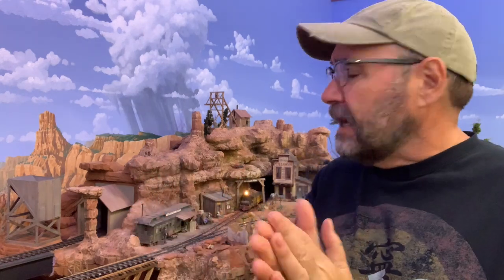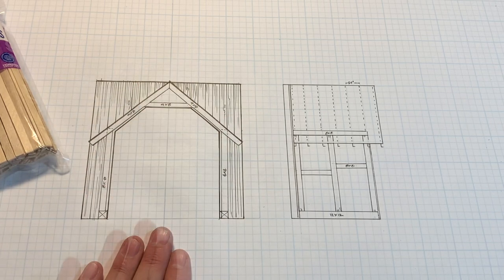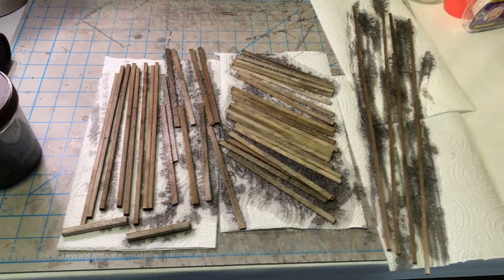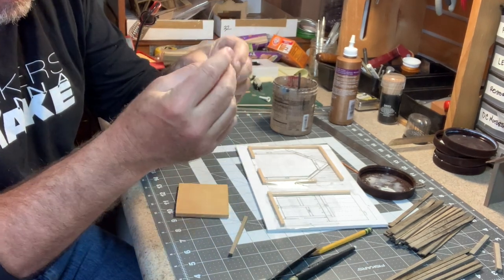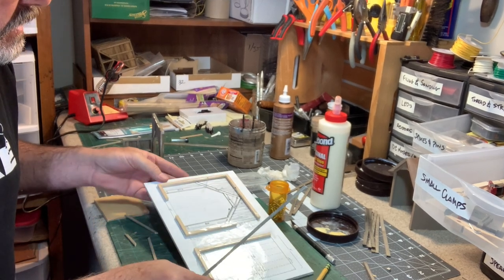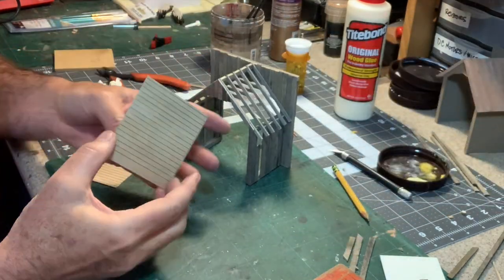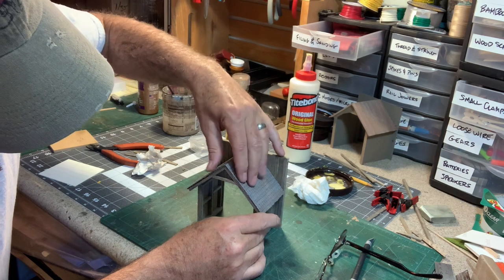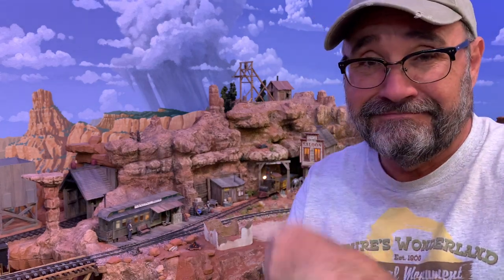Building a Peaked Roof Tunnel Portal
Join me as I build a "Big Thunder style" peaked roof tunnel portal for the Thunder Mesa layout! This is a step-by-step how-to of the entire process, from creating the plans, to mixing stain, selecting and cutting scale lumber, to final finishing and weathering. Enjoy!
Dave

"Country Cue 1" courtesy of Audionautix YouTube Audio license.
"Under the Wire" - The Mini Vandals YouTube Audio license.